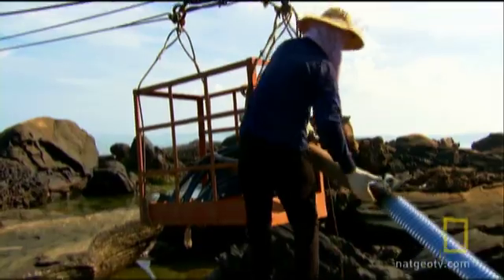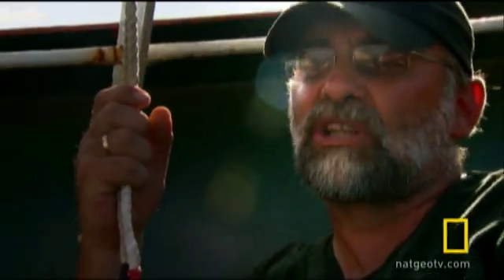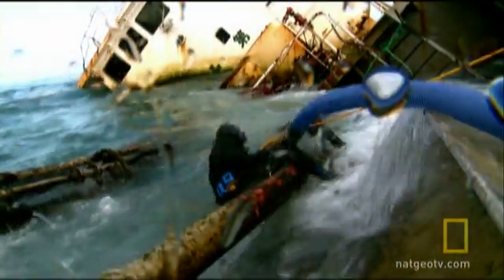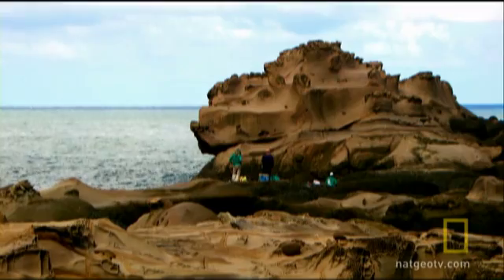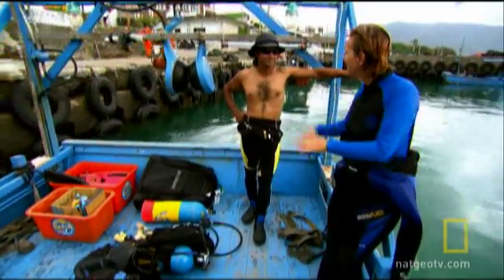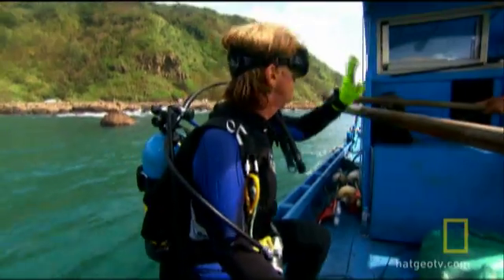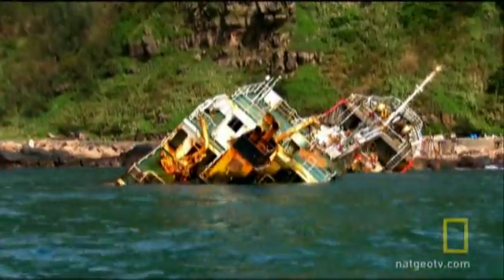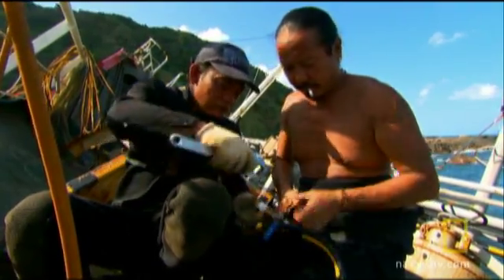Risky Business Underwater | National Geographic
A crew member must perform some tricky underwater welding -- a task that has led to many fatal explosions in the past.